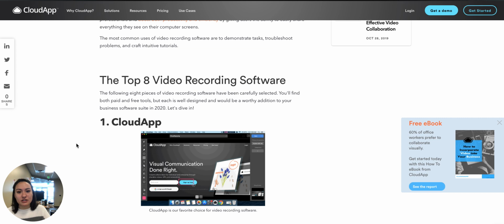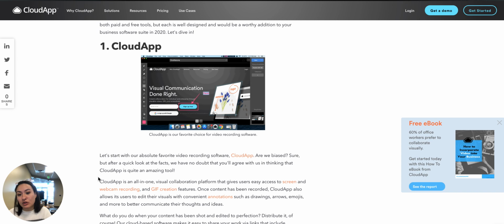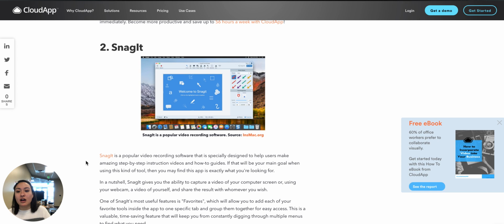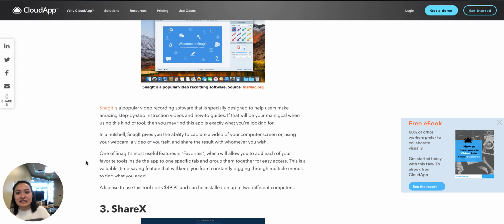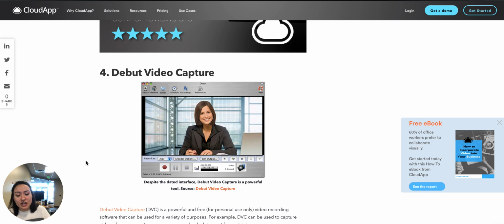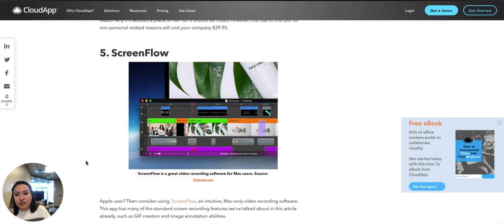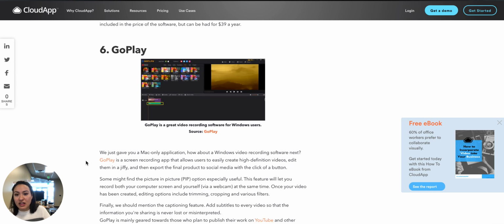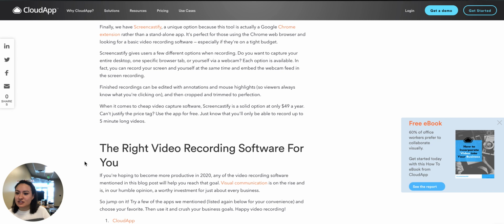Best Video Recording Software in 2020 | Vlog About the Blog